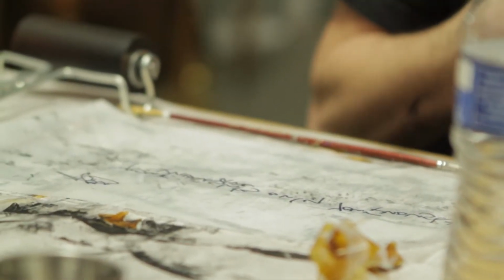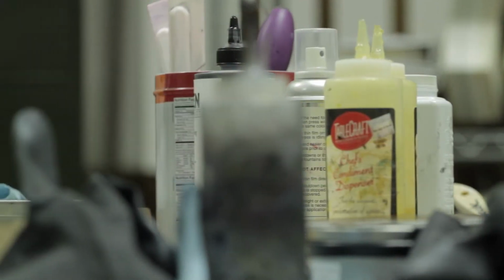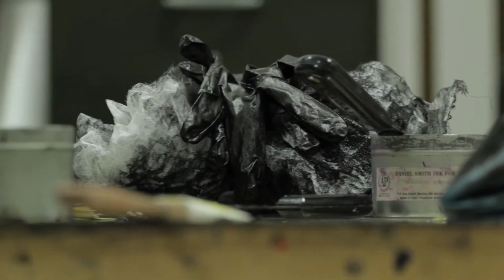an imperial straight line executed at high speed by cole sternberg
this video describes the process of making a series of etchings. these etchings address a false american dream draped over the western landscape.

they are in three colors
or maybe one
maybe just grey

they are ambition
and protein
with a missing primary color

a naïveté of projectiles
a vision of white
a moment

to have come and gone